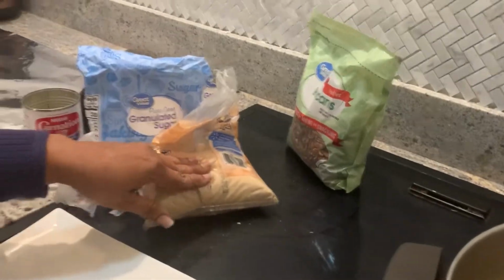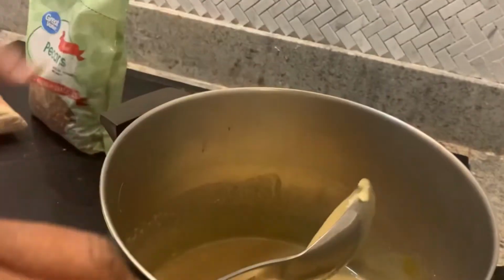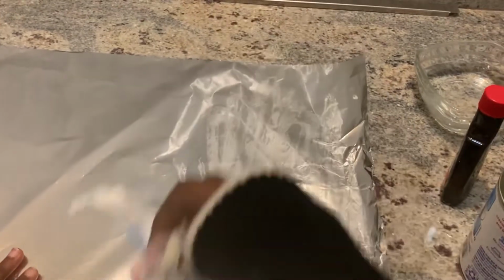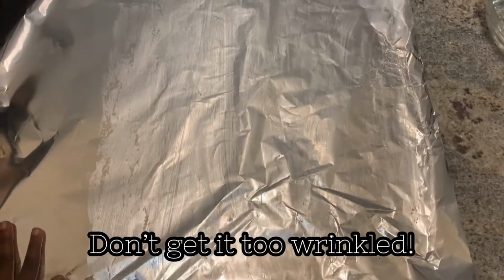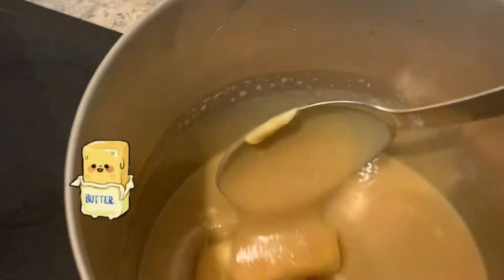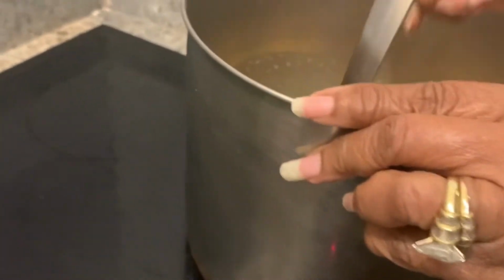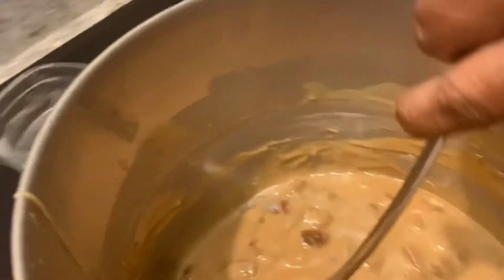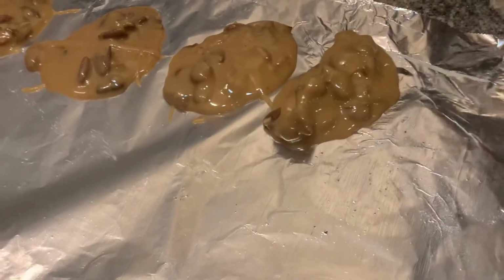Making Pralines: The New Orleans Way! (Cooking tutorial)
Hey y’all! We hope you’re ready for an amazing video telling you how to make delicious pralines and even if you’re not about to make pralines, this relaxing, funny, and impeccably edited video will improve your day and put a smile on your face!! ✨😋💗
Love y’all 🥰

pralines and cream ice cream,
pralinesims,
pralines and cream,
pralines in the microwave,
pralines pronunciation,
pralines and cream herbalife,
pralines and cream cake,
pralines and cream ice cream baskin robbins,
pralines and cream ice cream recipe,
pralines and cream recipe,
pralines and cream vs butter pecan,
pralines buttermilk,
pralines belgian chocolate box,
best pralines in the world,
best pralines,
buttermilk pralines recipe,
pralines candy,
pralines chocolate,
praline cake,
pralines easy,
easy pralines recipe microwave,
easy pralines recipe,
asmr eating pralines,
praline filling,
recipe for pralines,
sugar free pralines,
pralines heavy cream,
pralines how to make,
pralines how to pronounce,
pralines half and half,
how pralines are made,
pralines ice cream,
i heart recipes pralines